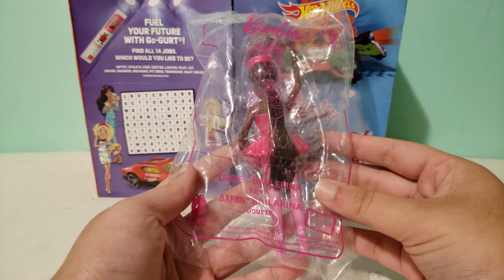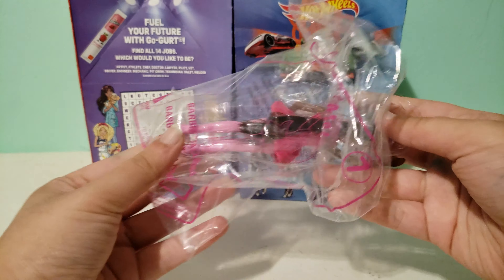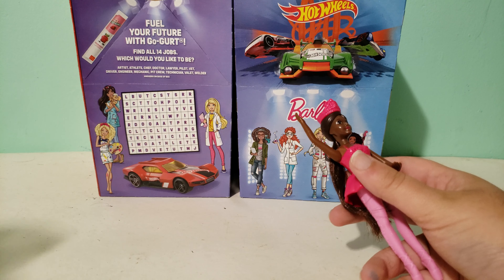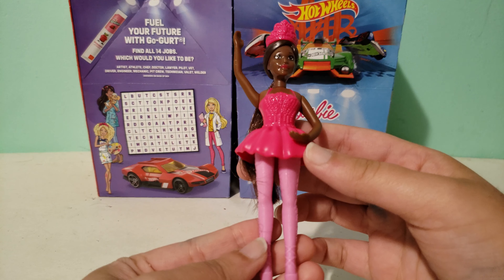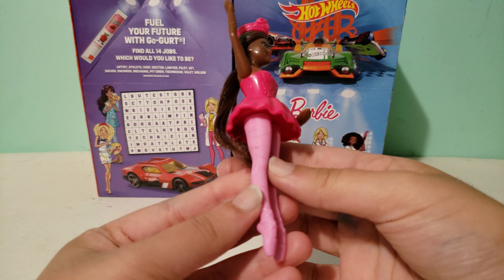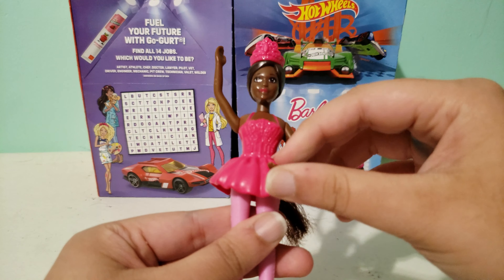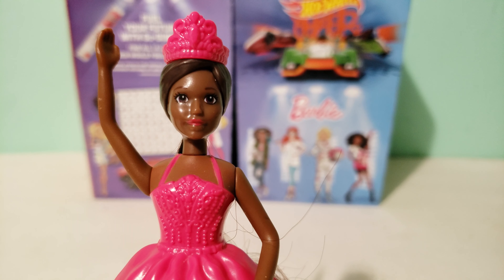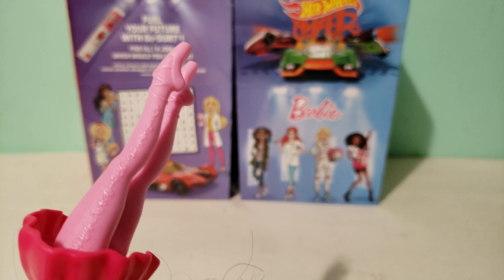4K Barbie October 2019 McDonalds Happy Meal #7 Barbie Ballerina Review! !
2019 Happy Meal Toy Sets

Mcplay Peanuts Snoopy Be an Inventor Getting Snoopy's Rocket Ship to the Star! Tickets To Toy Time!

Mcplay Peanuts Snoopy Be an Inventor Getting Snoopy's Rover to the Star! Tickets To Toy Time!